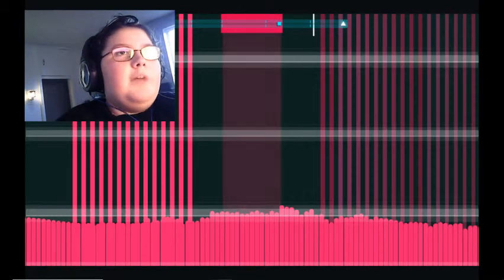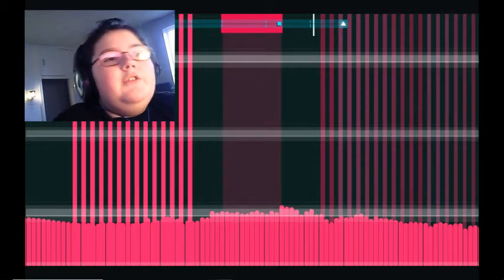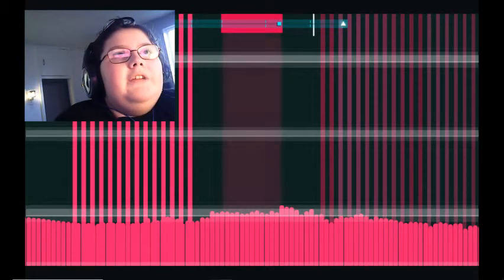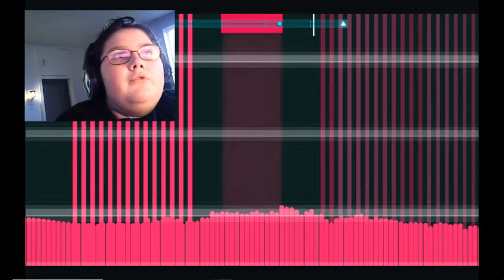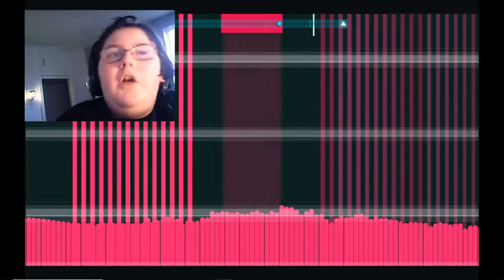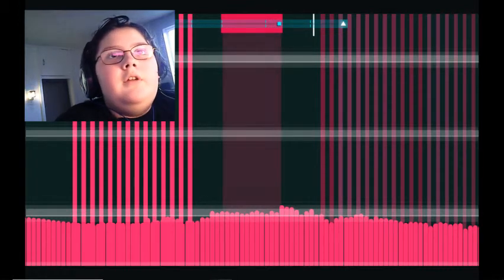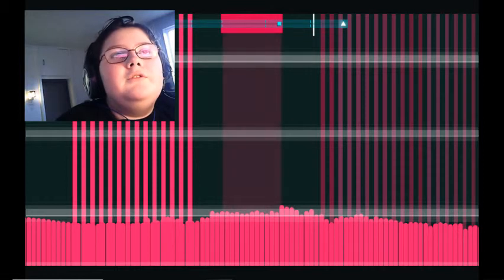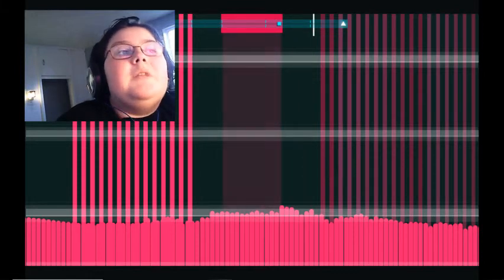what? help please (just shapes and beats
please tell me what this should be considered as please